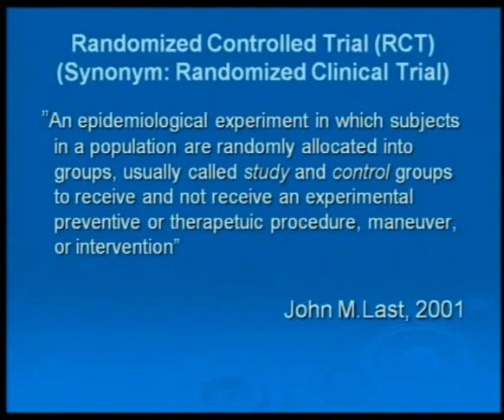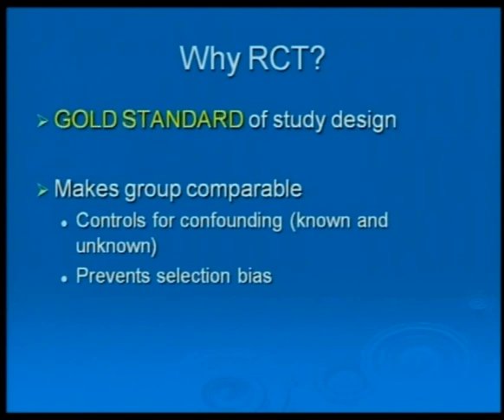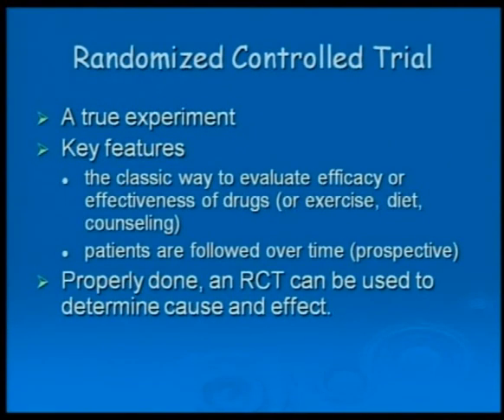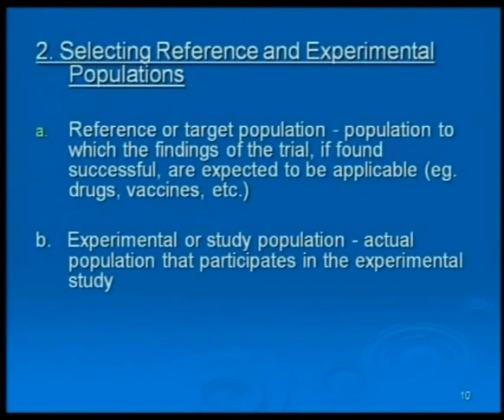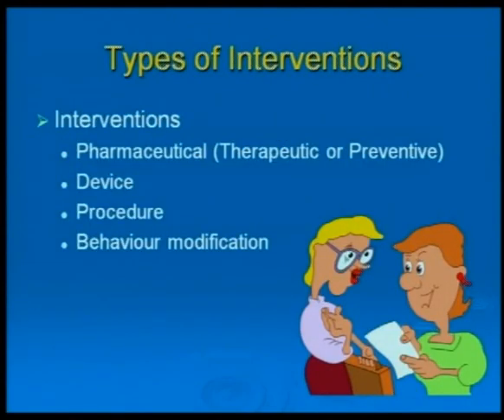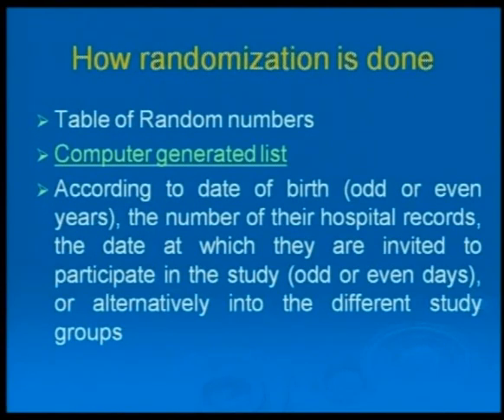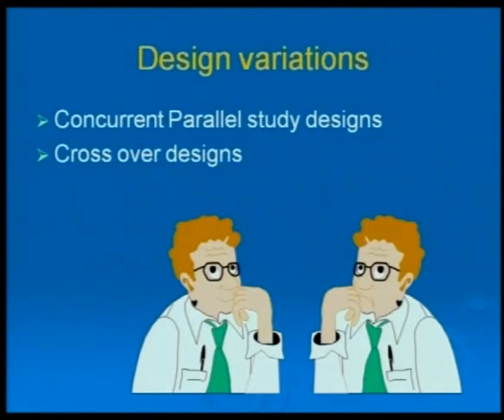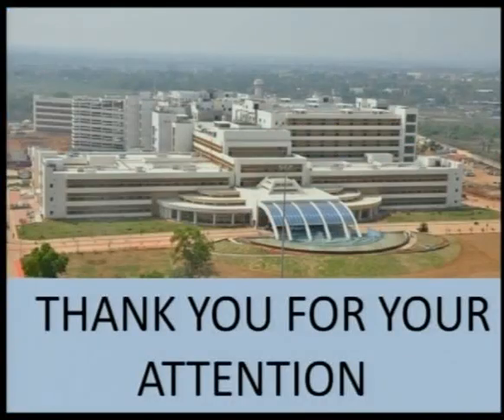RCT: The ideal way to design one